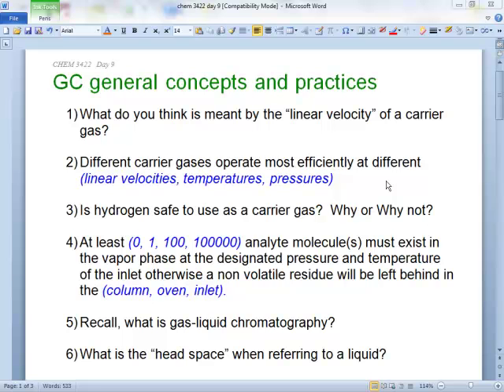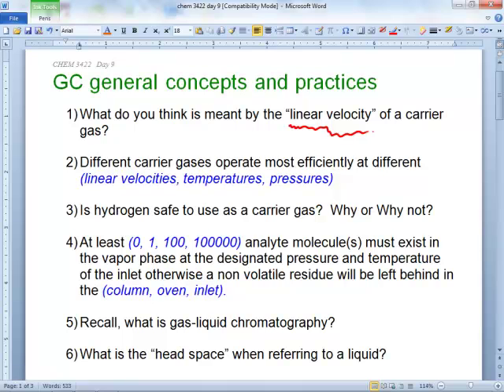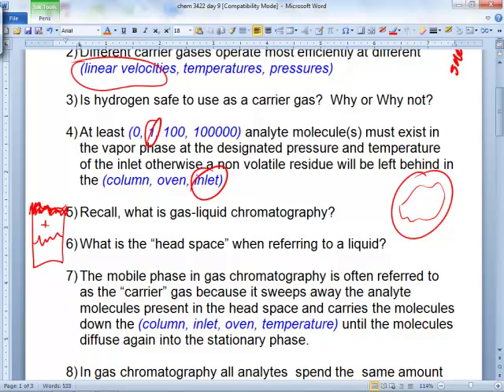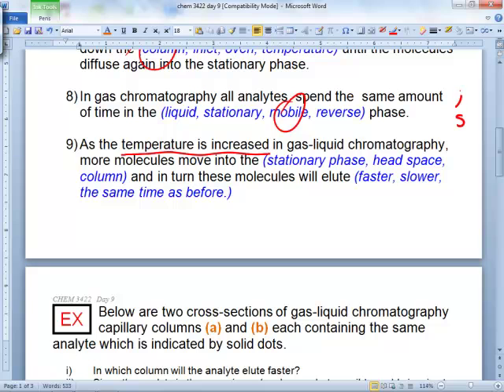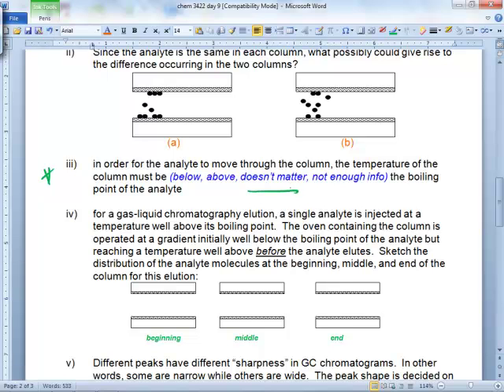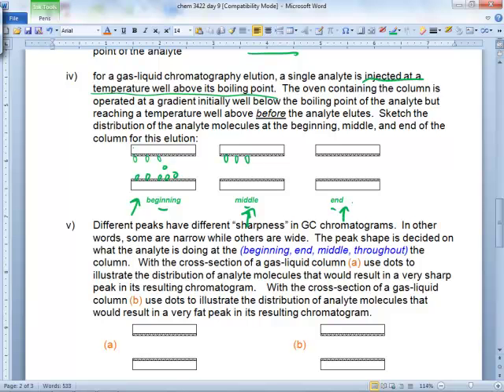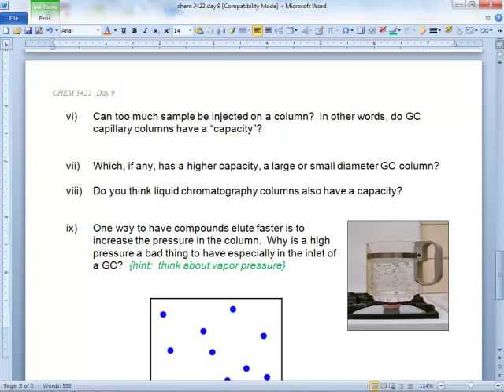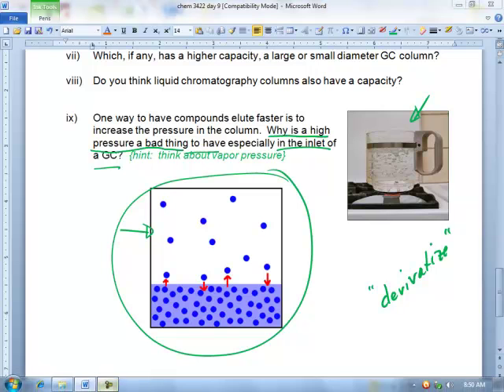chem 3422 day 9 spring 2013